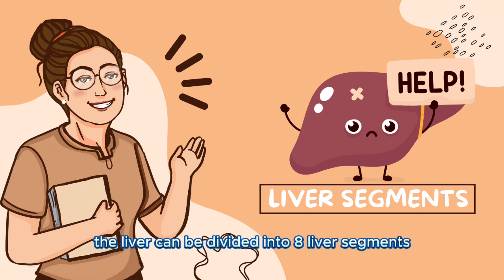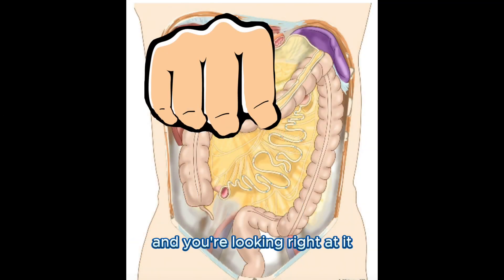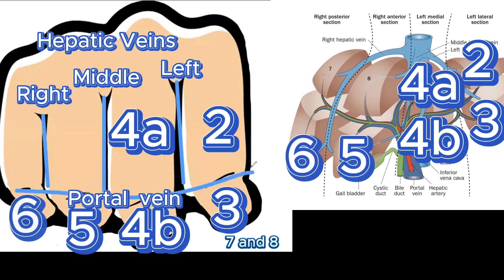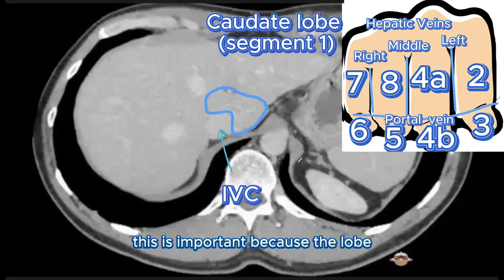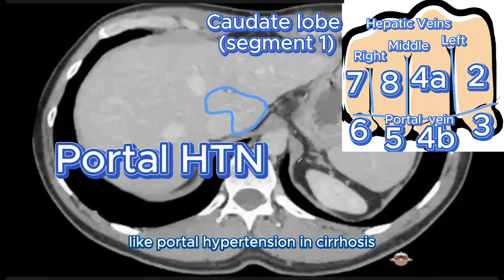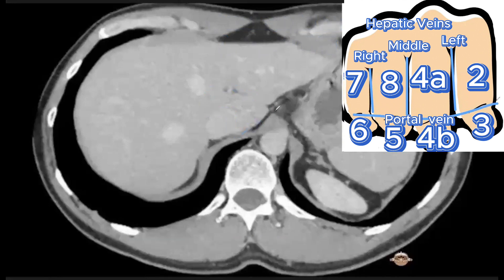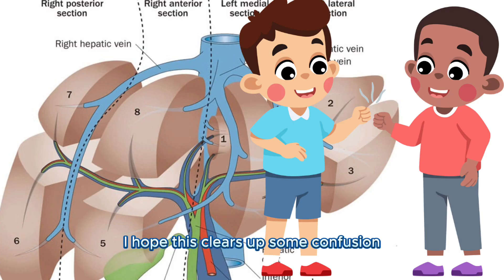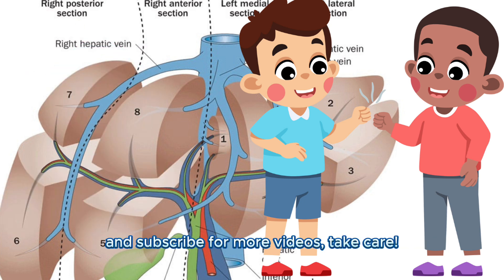Liver segments anatomy on CT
The Couinaud classification of liver segments may perhaps confuse a lot of students. This video teaches you a very simple way to memorize and apply this classification. In order to keep our "fist-bump" model true I only refer the segments on the "right" or "left" to the vasculature, while this it not the case in reality.